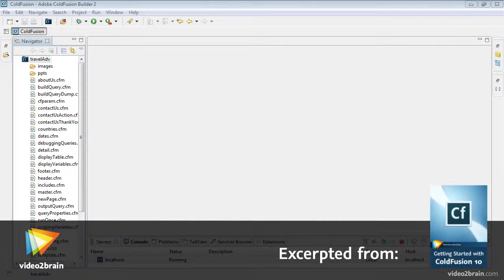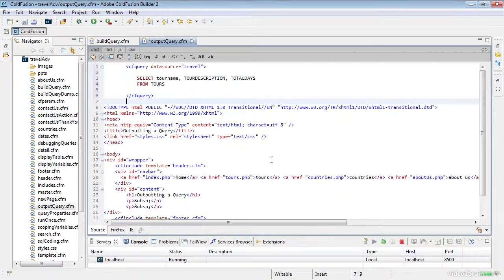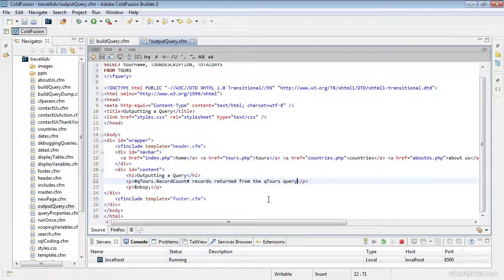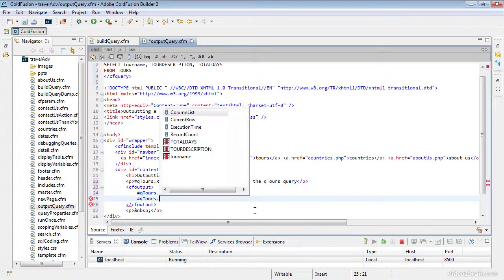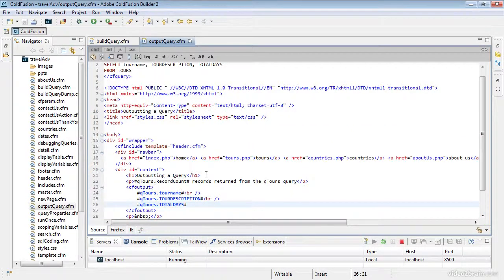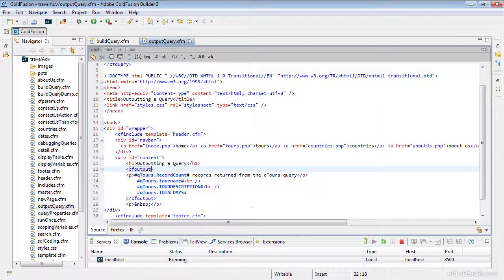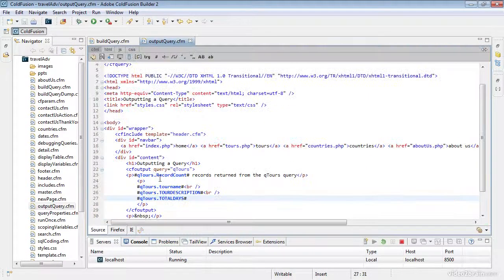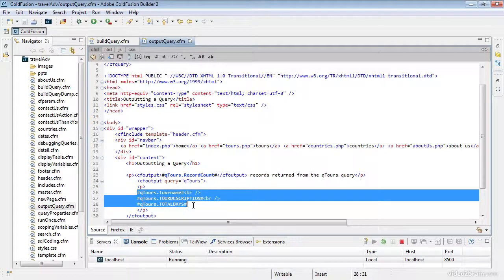Outputting Query Results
In this free lesson from video2brain's course, Getting Started with ColdFusion 10, Candyce Mairs demonstrates how ColdFusion code is read from top to bottom on the page. In this lesson you'll learn how to tell ColdFusion to display all of the results of a query on a web page. For more information on this course, please